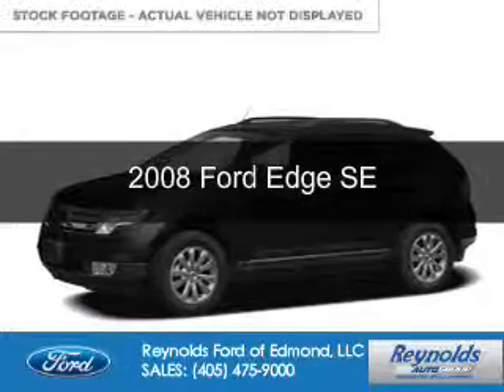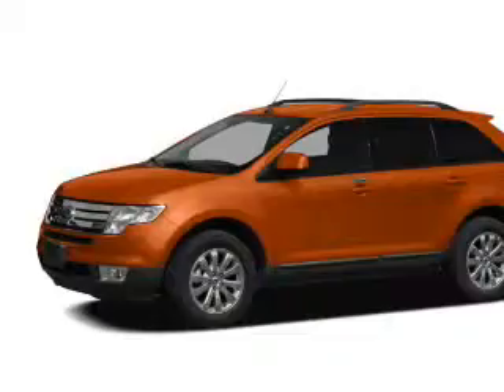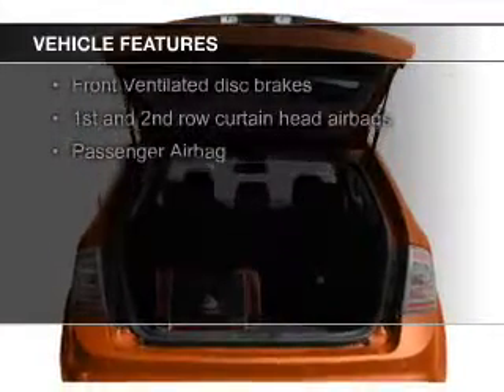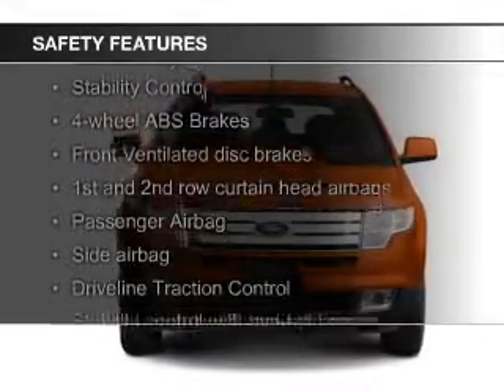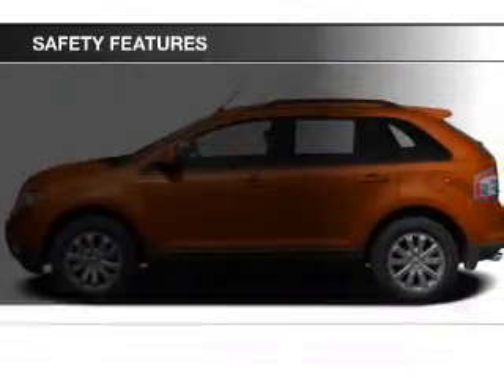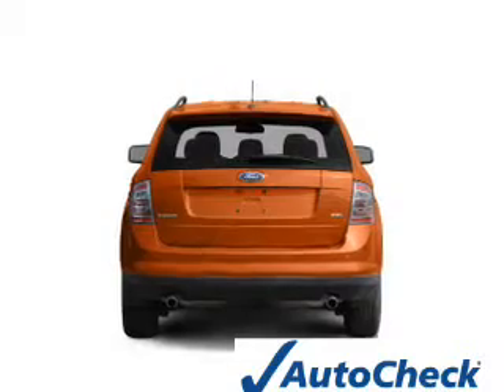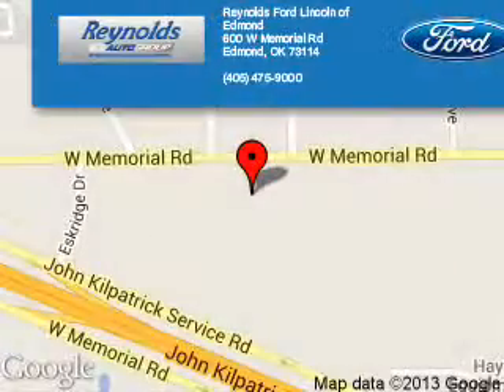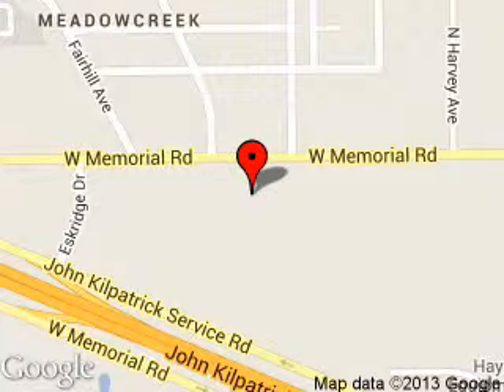2008 Ford Edge - Edmond OK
Phone:
Year: 2008
Make: Ford
Model: Edge
Trim: SE
Engine: 3.5 liter 6 cylinder 24 valve
Transmission: 6-Speed Automatic
Color: Black
Mileage: 77464
Address:
600 West Memorial Rd